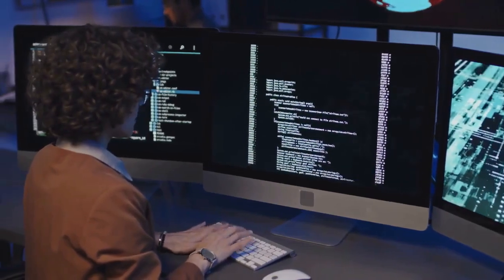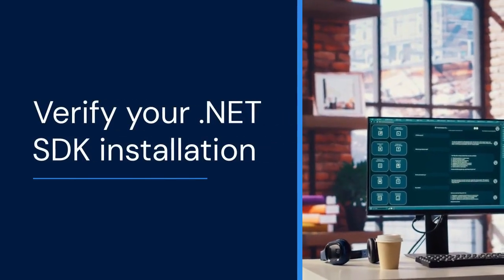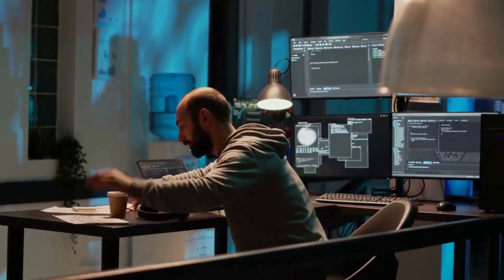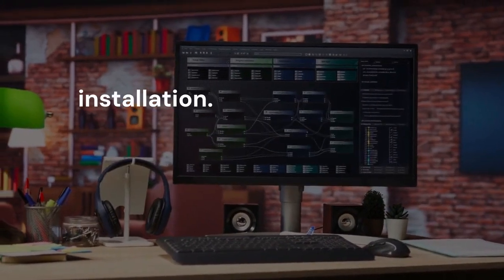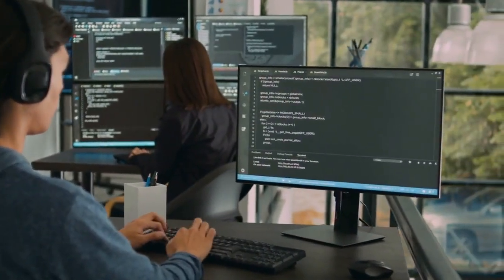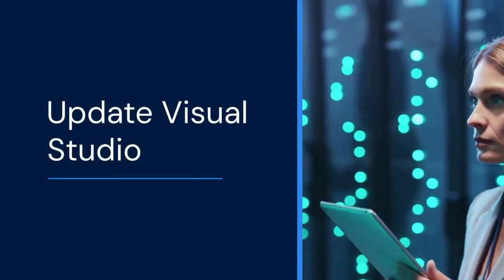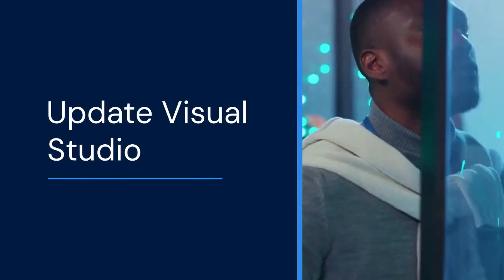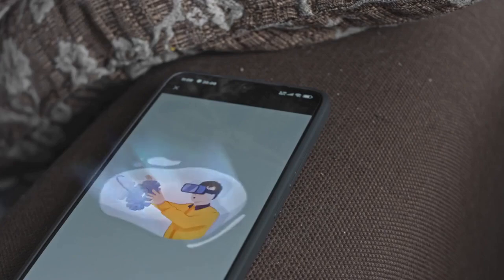How to Resolve the 'Microsoft.NET.Sdk' Not Found Error When Installing dotnet-ef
The "Microsoft.NET.Sdk not found" error during `dotnet ef` installation typically arises from a missing or corrupted .NET SDK installation or a misconfigured project. First, ensure you have the correct .NET SDK version installed that aligns with your project's target framework, and that it is accessible in your system's PATH environment variable. Verify this using `dotnet --info` in your command prompt. If the SDK is present but not recognized, try restarting your command prompt or IDE. Inconsistent project settings, particularly within the `.csproj` file (check TargetFramework and Sdk attributes), can also cause this issue. Ensure the SDK attribute in the `.csproj` file is set to "Microsoft.NET.Sdk". Finally, repairing or reinstalling the .NET SDK might be necessary to correct any installation corruption preventing proper recognition of the SDK.